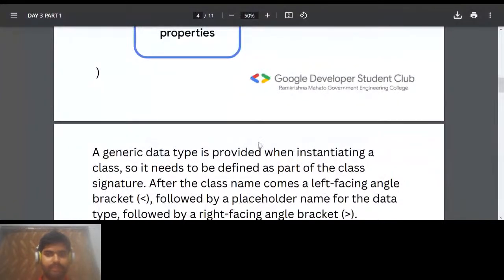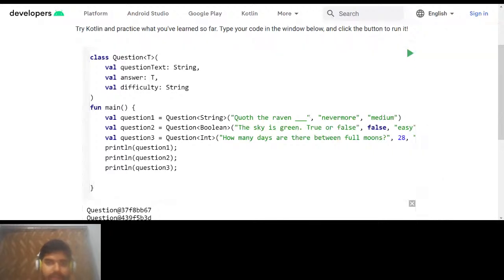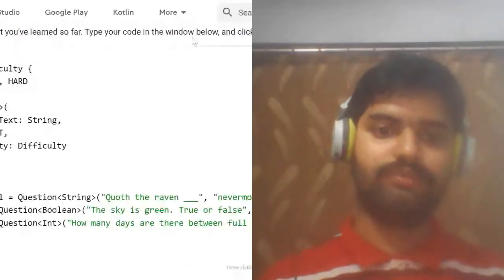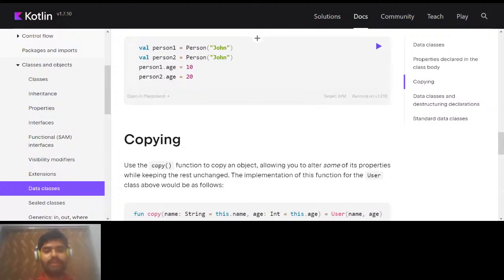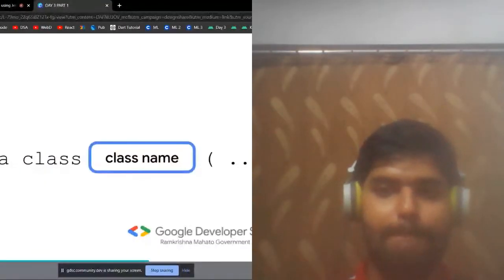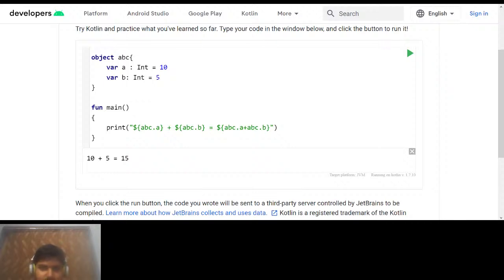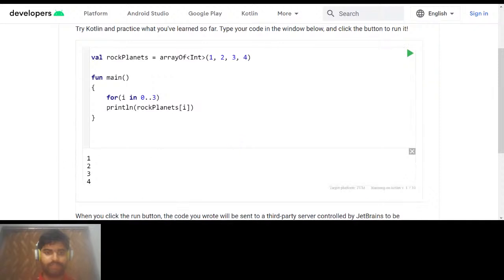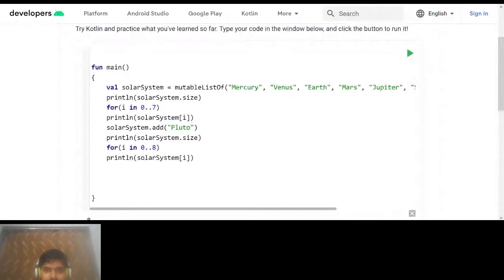Compose Camp - Day 3 | Part 1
Speaker : Debarun Acharya
Facilitator : Debarun Acharya
Co-Facilitator: Dipayan Sarkar